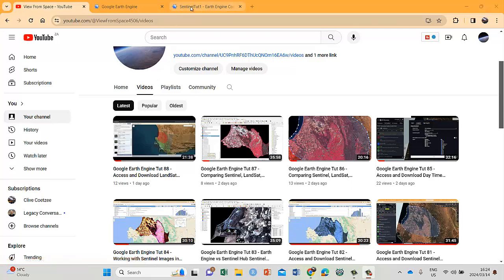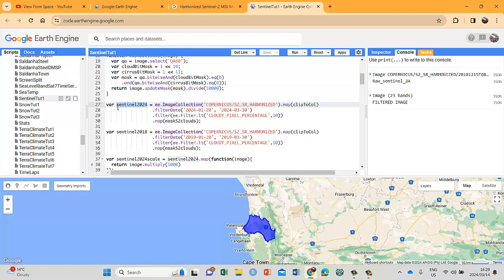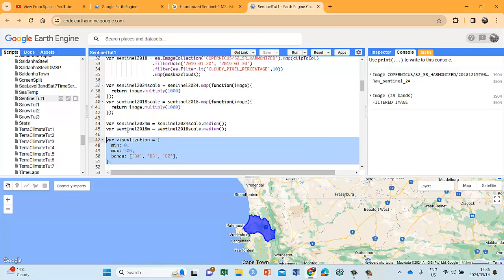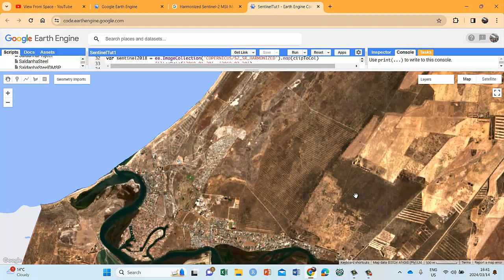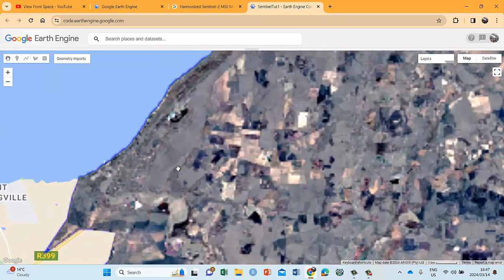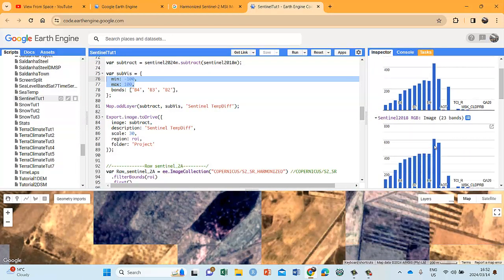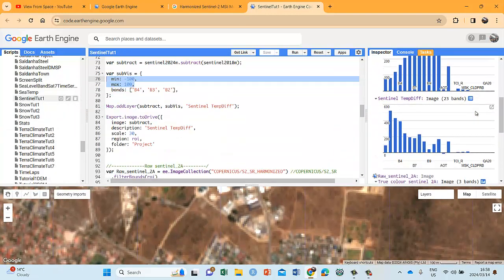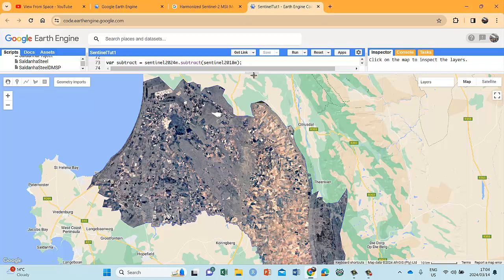Sentinel-2 Temporal Difference Images in Google Earth Engine | Tutorial 89 |View From Space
Welcome to Tutorial 89 on Google Earth Engine! In this session, we'll explore the creation of Sentinel-2 Temporal Difference Images using Google Earth Engine (GEE). Sentinel-2 satellites capture valuable data for monitoring changes on Earth's surface. By generating temporal difference images, we can visualize these changes over time with precision.

Join us as we guide you through the step-by-step process of acquiring Sentinel-2 data, pre-processing it, and creating temporal difference images using GEE's powerful tools. Whether you're new to remote sensing or an experienced user, this tutorial offers valuable insights to enhance your geospatial analysis skills.